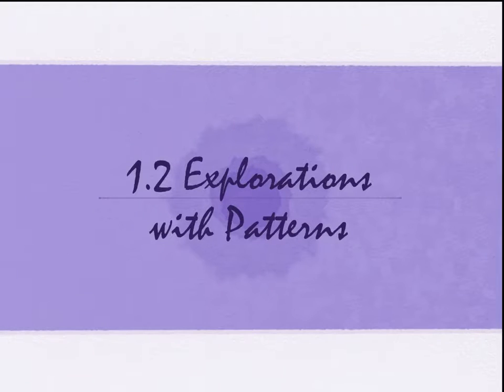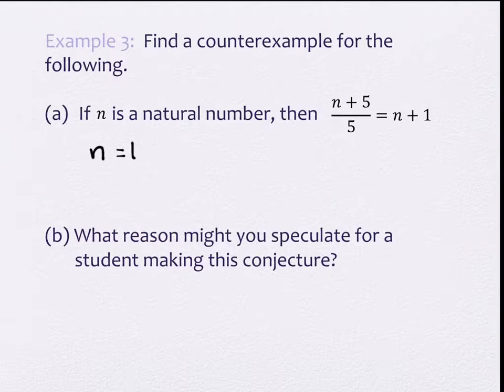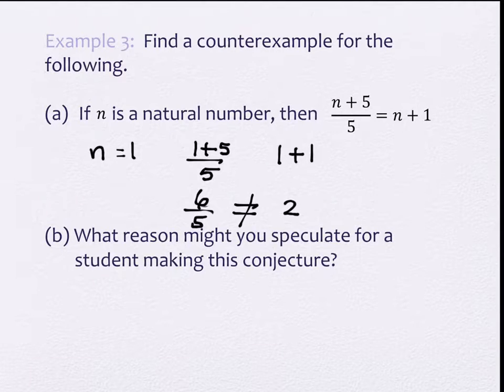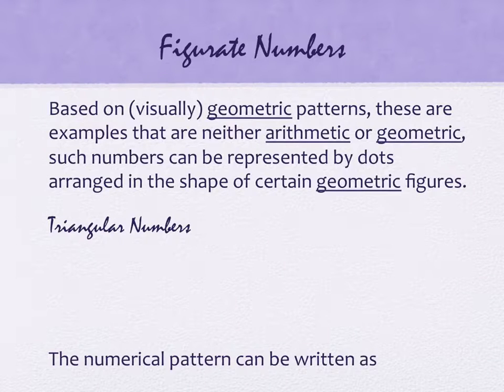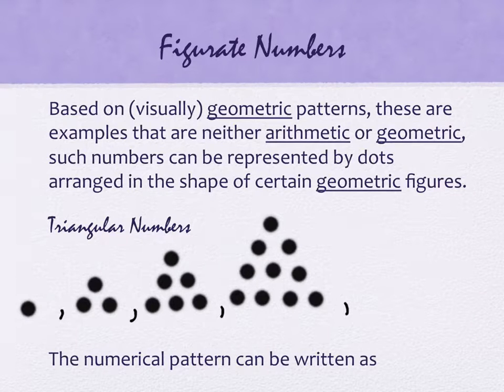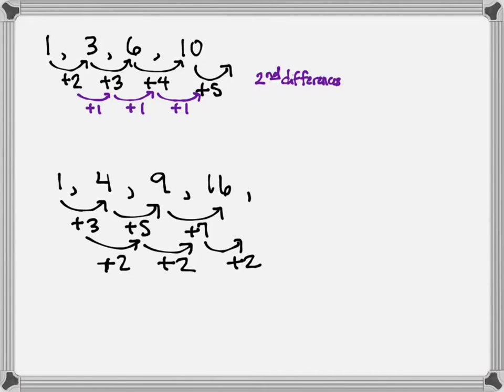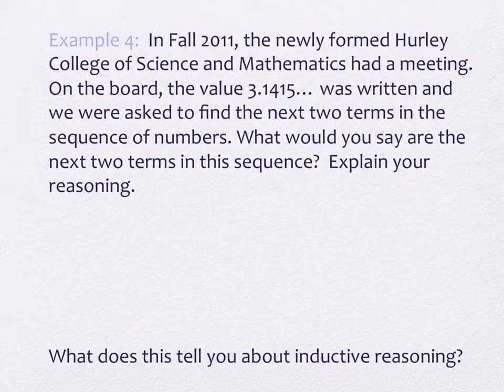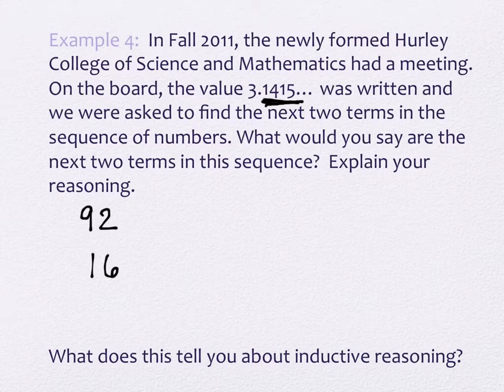1.2 Explorations with Patterns (part 2)